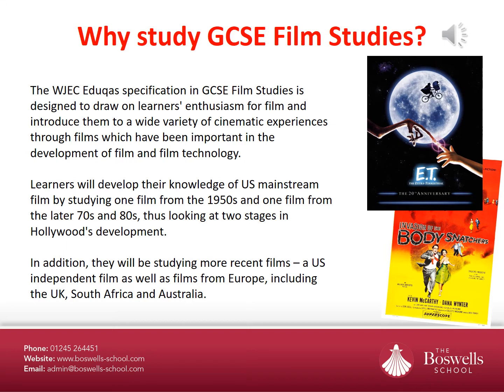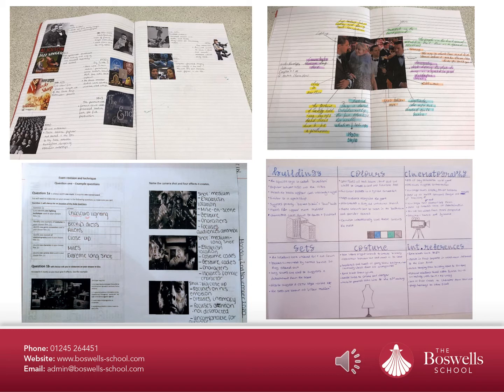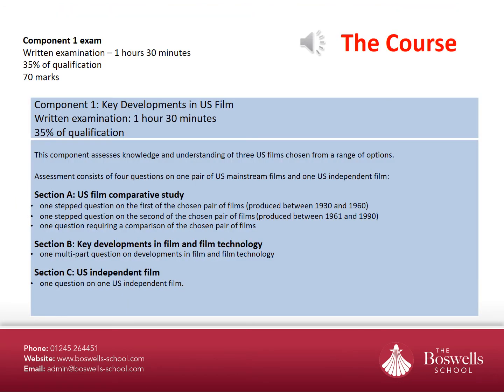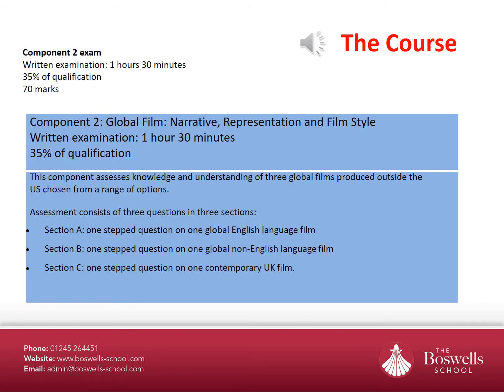Year 9 Options | Film Studies